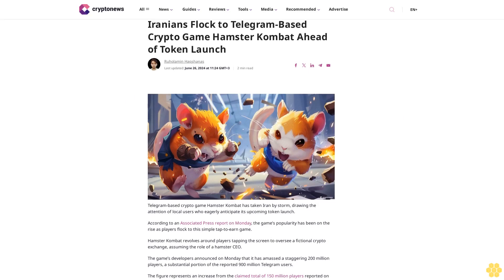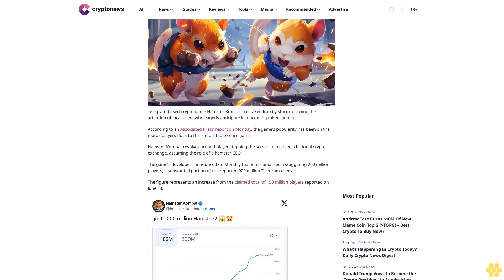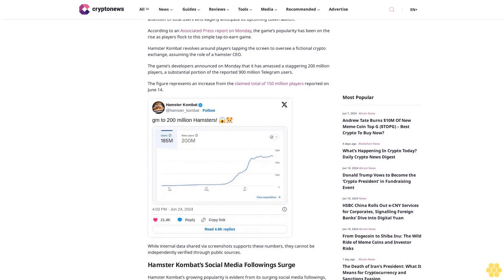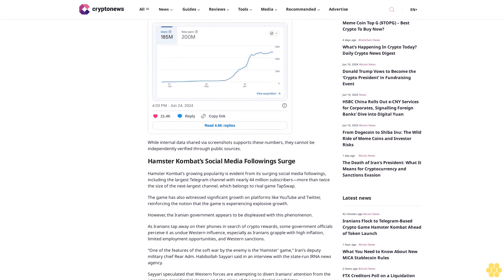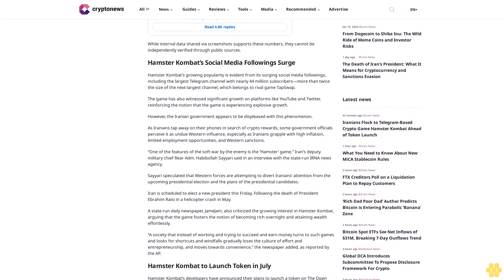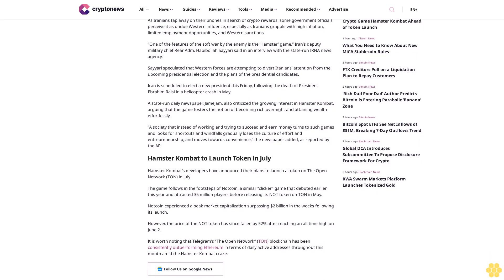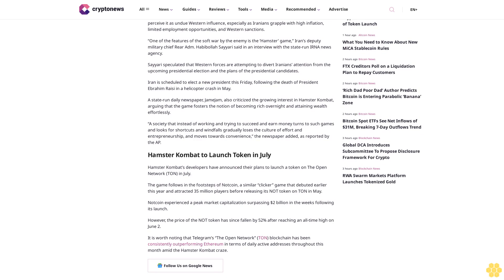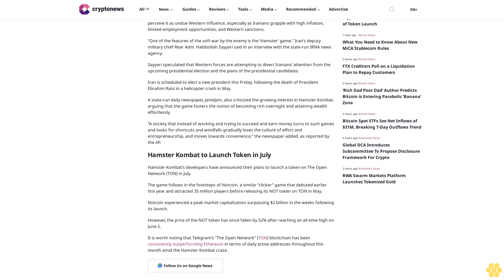Iranians Flock to Telegram-Based Crypto Game Hamster Kombat Ahead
Ruholamin Haqshanas

Telegram-based crypto game Hamster Kombat has taken Iran by storm, drawing the attention of local users who eagerly anticipate its upcoming token launch.

According to an Associated Press report on Monday, the game’s popularity has been on the rise as players flock to this simple tap-to-earn game.

Hamster Kombat revolves around players tapping the screen to oversee a fictional crypto exchange, assuming the role of a hamster CEO.

The game’s developers announced on Monday that it has amassed a staggering 200 million players, a substantial portion of the reported 900 million Telegram users.

The figure represents an increase from the claimed total of 150 million players reported on June 14.

While internal data shared via screenshots supports these numbers, they cannot be independently verified through public sources.

Hamster Kombat’s Social Media Followings Surge.

Hamster Kombat’s growing popularity is evident from its surging social media followings, including the largest Telegram channel with nearly 44 million subscribers—more than twice the size of the next-largest channel, which belongs to rival game TapSwap.

The game has also witnessed significant growth on platforms like YouTube and Twitter, reinforcing the notion that the game is experiencing explosive growth.

However, the Iranian government appears to be displeased with this phenomenon.

As Iranians tap away on their phones in search of crypto rewards, some government officials perceive it as undue Western influence, especially as Iranians grapple with high inflation, limited employment opportunities, and Western sanctions.

“One of the features of the soft war by the enemy is the ‘Hamster’ game,” Iran’s deputy military chief Rear Adm. Habibollah Sayyari said in an interview with the state-run IRNA news agency.

Sayyari speculated that Western forces are attempting to divert Iranians’ attention from the upcoming presidential election and the plans of the presidential candidates.

Iran is scheduled to elect a new president this Friday, following the death of President Ebrahim Raisi in a helicopter crash in May.

A state-run daily newspaper, JameJam, also criticized the growing interest in Hamster Kombat, arguing that the game fosters the notion of becoming rich overnight and...